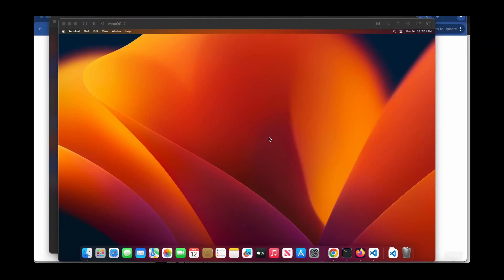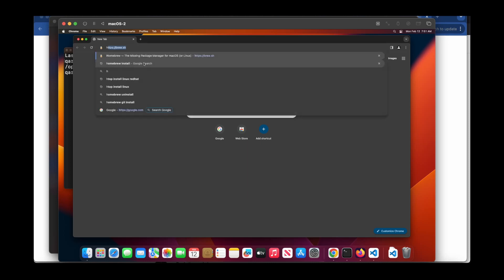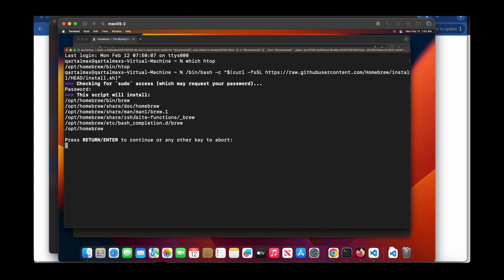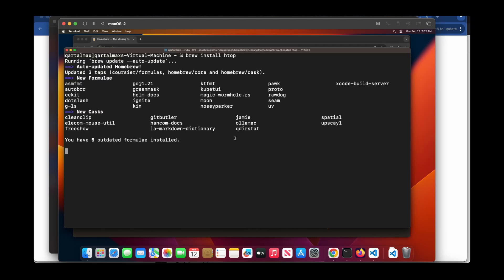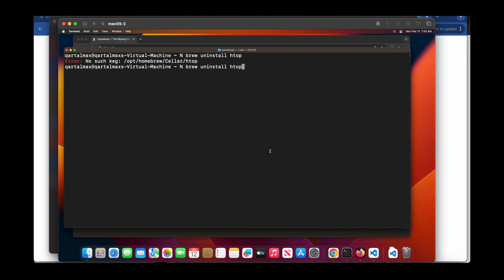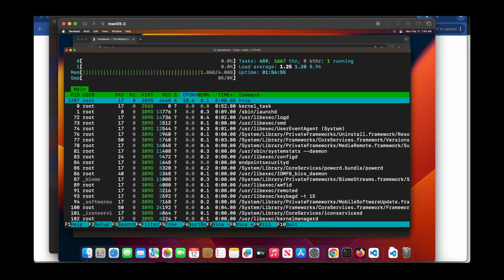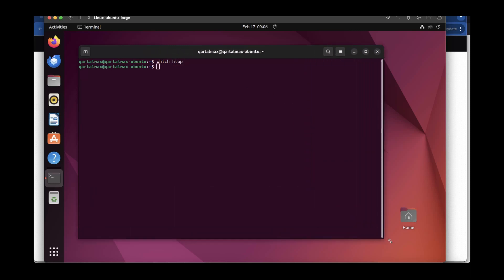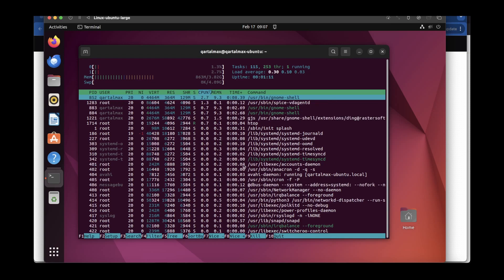Installing htop on Mac and Ubuntu Linux | Practical Installation Guide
In this video I show how to install htop, a powerful free task manager, on both Mac and Ubuntu Linux. This tutorial provides a step-by-step guide for installing htop. htop is an interactive and feature-rich process viewer and system monitor for Unix-like operating systems. It provides a dynamic, real-time overview of your system's performance, displaying information about CPU usage, memory usage, system load, and individual processes. htop is an enhanced alternative to the traditional top command, offering a more user-friendly and visually appealing interface.